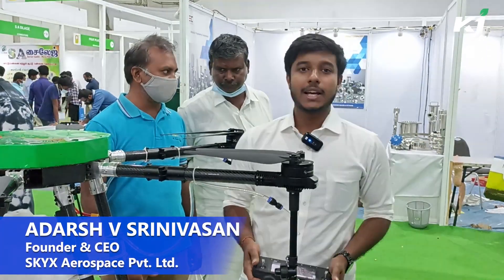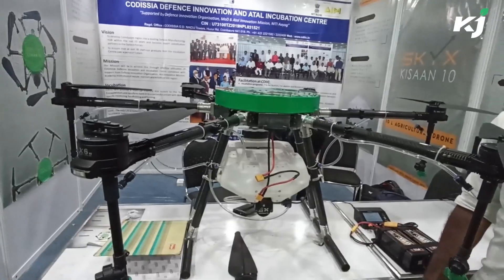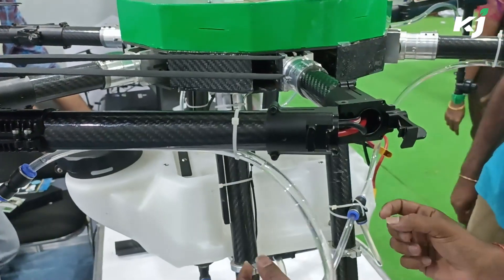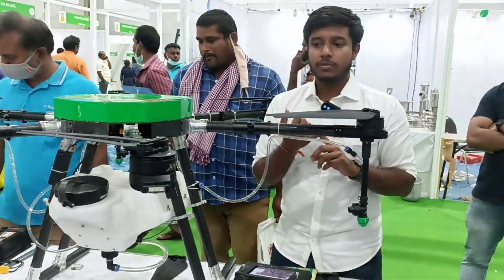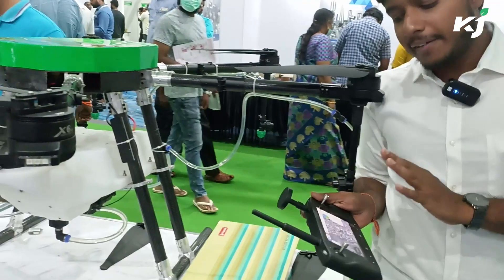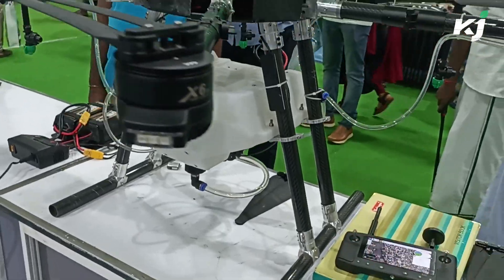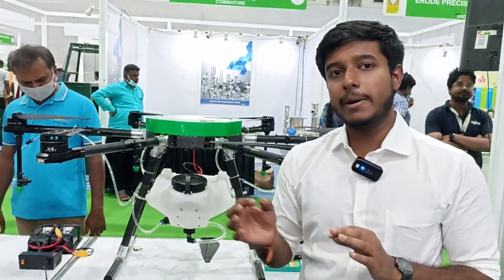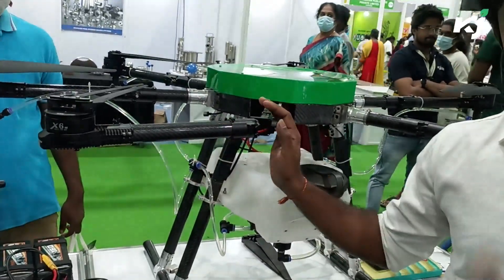SKYX Aerospace Pvt. Ltd. can immensely benefit our farmers | Drone Technology | PM Modi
As our Honb’le Prime Minister Narendra Modi has launched a detailed scheme for farmers to get benefitted with the help of KISAAN Drones, we at SKYX AEROSPACE PVT LTD have designed and developed our own in-house SKYX KISAAN 10 to serve exactly this purpose. SKYX KISAAN 10 comprises of electronic components of International Standards each having its own Compliance Certifications and approvals.
About Krishi Jagran Krishi Jagran is the pioneer agricultural media house in India, which has entered the "LIMCA BOOK OF RECORDS" for being the largest circulated agri-rural magazine in the country with a combined readership of more than 10 million. We have 23 editions in 12 languages (Hindi, Malayalam, Assamese, Bengali, Gujarati, Kannada, Marathi, Odia, Punjabi, Telugu, Tamil, and English as Agriculture World) with a presence in 22 states.